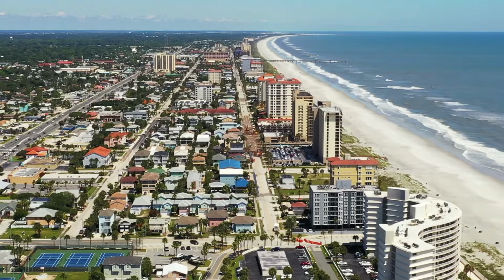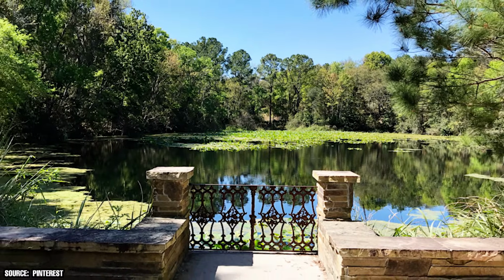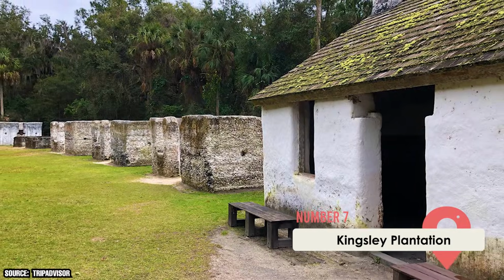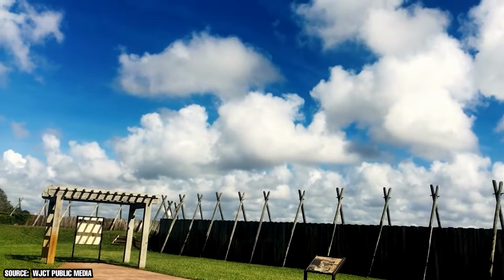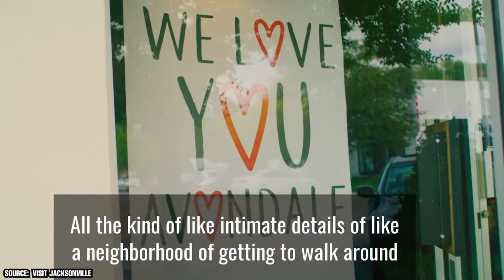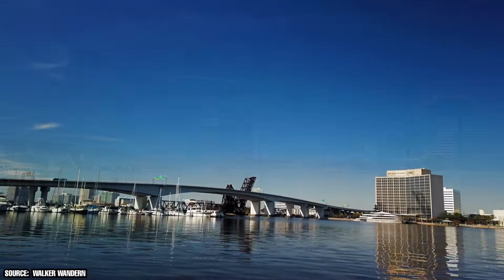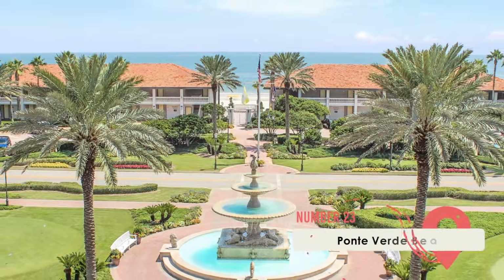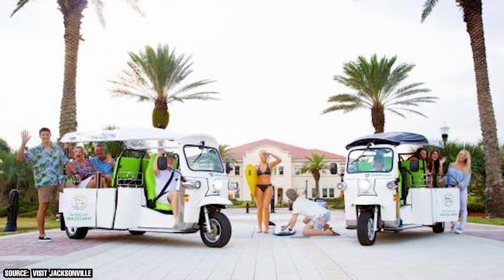The Most Fun Things to Do in Jacksonville, Florida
What do you think are the most fun things to do in Jacksonville, Florida? It’s an expansive area with plenty of natural beauty and a relaxing atmosphere. You’re not likely to run out of attractions to visit, even if you stay for multiple days.

00:00 - Intro
00:27 - Jacksonville Zoo and Gardens
01:02 - The Cummer Museum of Art and Gardens
01:20 - Jacksonville Arboretum and Gardens
01:37 - Catty Shack Ranch
01:56 - Little Talbot Island and Big Talbot Island
02:34 - Kathryn Abbey Hanna Park
02:54 - Kingsley Plantation
03:08 - St. Johns Town Center
03:26 - Beaches Town Center
03:49 - MOSH (Museum of Science and History)
04:08 - Fort Caroline National Memorial
04:40 - Riverside Arts Market
04:54 - Huguenot Memorial Park
05:11 - TIAA Bank Field
05:32 - Riverside/Avondale
06:02 - Friendship Fountain
06:29 - The Florida Theater
06:46 - The Jax Ale Trail
07:10 - North and Southbank Riverwalk
07:38 - The Castaway Island Preserve
08:03 - The Times-Union Center for the Performing Arts
08:31 - Amelia Island
08:59 - Ponte Verde Beach
09:15 - Atlantic Beach
09:33 - Museum of Contemporary Art in Jacksonville
09:57 - Jax Surf and Paddle
10:12 - Go Tuk’n
10:32 - Outro

One of the most well-known fun things to do in Jacksonville is visiting its gorgeous beaches. It’s right by the seaside, and your options include Ponte Verde, Atlantic Beach, and more.

Jacksonville also has beautiful natural parks and gardens. Check out the Arboretum and Garden or Kathyrn Abby Hannah Park.

If you want a different type of nature experience, go to the town’s many nature preserves. The Catty Shack Ranch houses big cats, while the Castaway Island Preserve focuses on native species.

Most visitors don’t realize that Jacksonville is a haven for lovers of music and theater. You can see an unforgettable show at The Times-Union Center for the Performing Arts or the Florida Theater.

Jacksonville is also a historic town. Visit the Huguenot Memorial Park, the Fort Caroline National Memorial, or the Kingsley Plantation for a glimpse into its past. You also have your choice of museums such as the Museum of Contemporary Art or the Museum of Science and History.

Each of Jacksonville’s neighborhoods offers its own attractions. Enjoy the seaside community of Amelia Island or the bohemian feel of Riverside/Avondale. If you came to shop, don’t forget to browse shopping centers such as the St. Johns Town Center and Beaches Town Center. You can even visit the Riverside Arts Market on Saturdays to get a less hectic experience and support local artists.

Unique transportation options also belong on the list of the most fun things to do in Jacksonville, Florida. Rent an auto-rickshaw known as a tuk-tuk to explore the city like you never have before.

Watch our video to learn about the most fun things to do in Jacksonville, Florida.